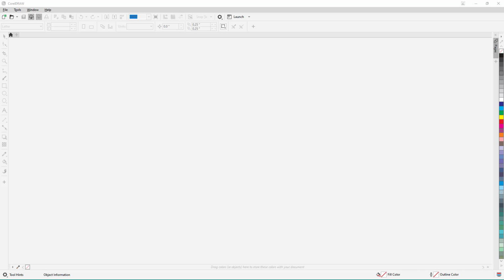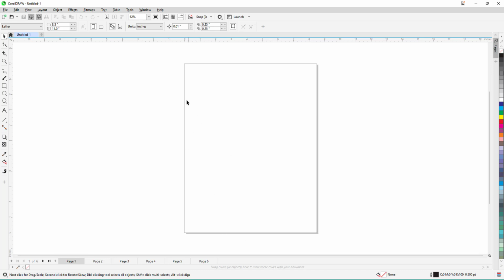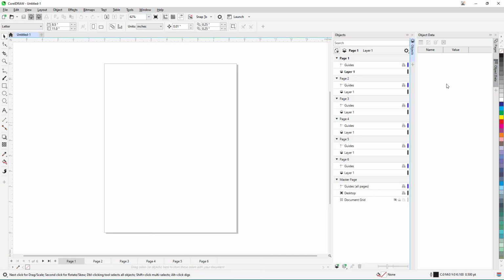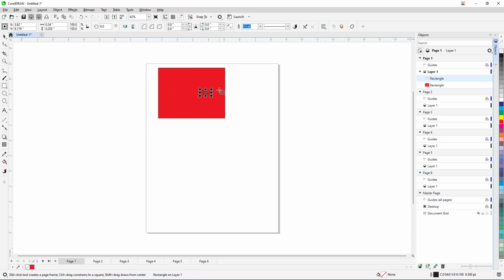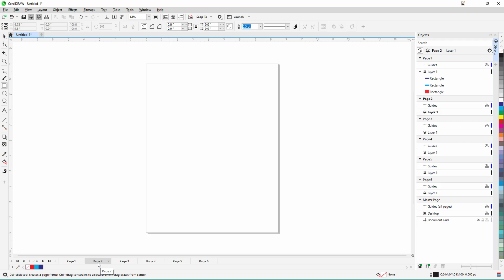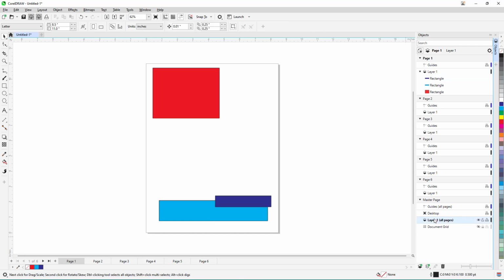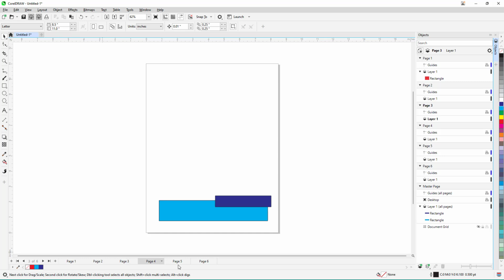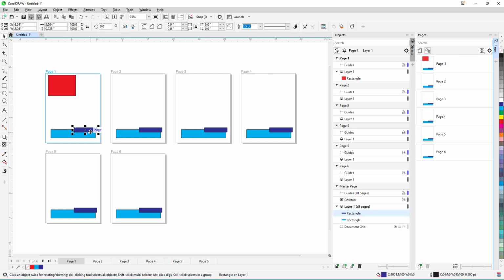Corel Draw - Lesson 10 - Master Page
In this tutorial, we will be discussing about Master Page in Corel Draw